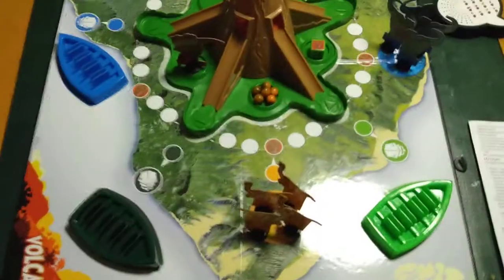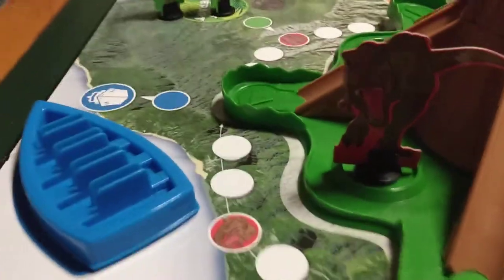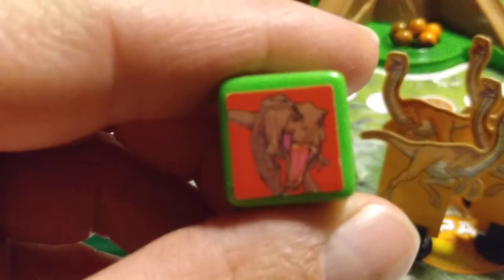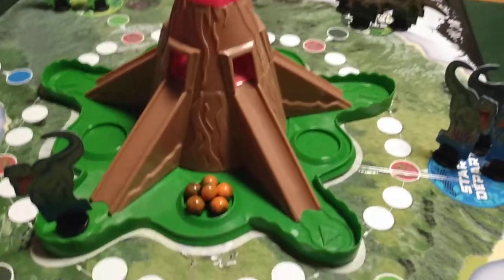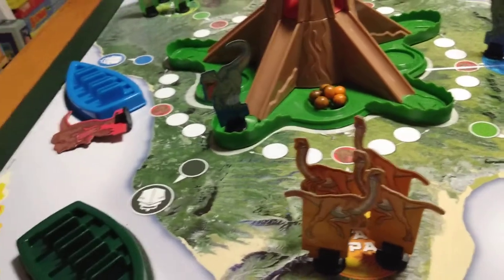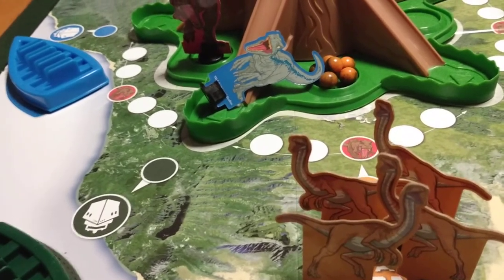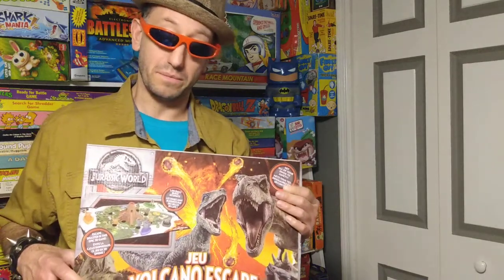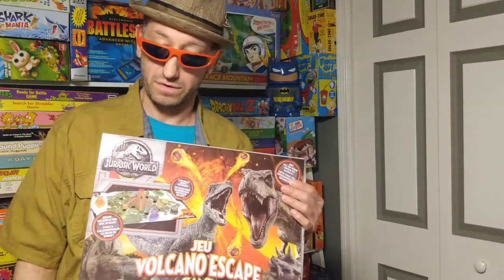Jurassic World Volcano Escape Game